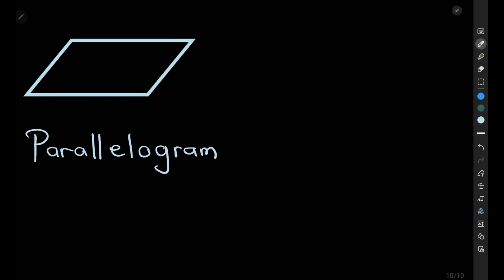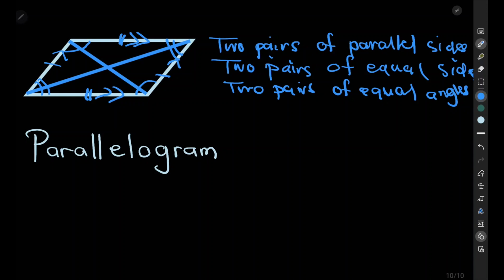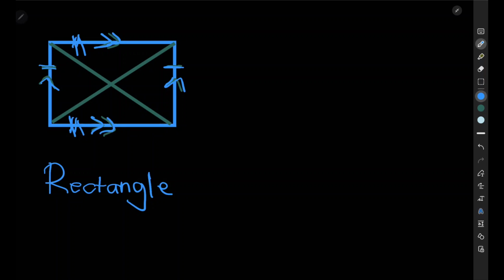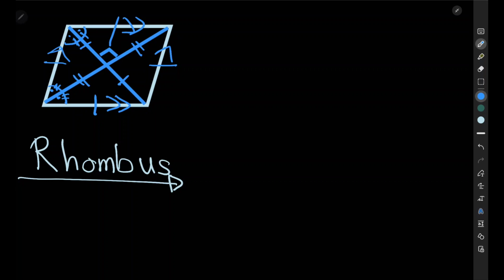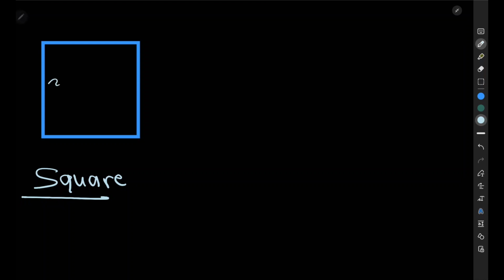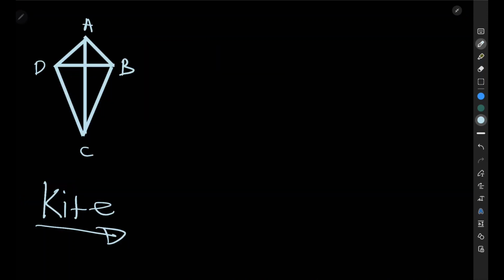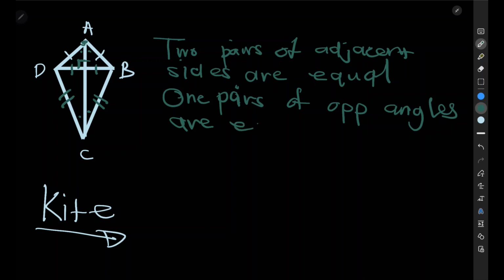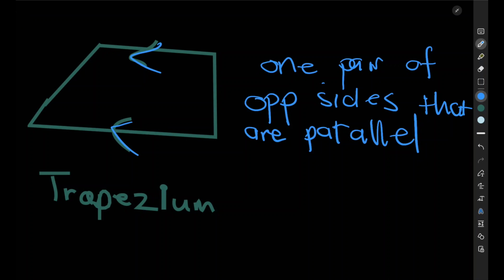Euclidean Geometry | Lesson 2 | Properties of Quadrilaterals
Hi Everyone,
In this 2nd episode of Euclidean Geometry, we will be going through the properties of Quadrilaterals. We will be talking about all the Quadrilaterals that are commonly asked in Exams.